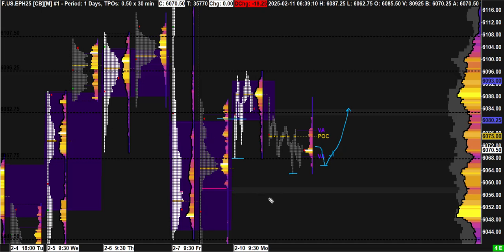Presession Prep 2025 02 11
I am daytrading ES futures and this is my verbal journal of the process I go through every day. This helps me work on my performance.
I rely mostly on auction theory and the best tool to grasp it is market profile.